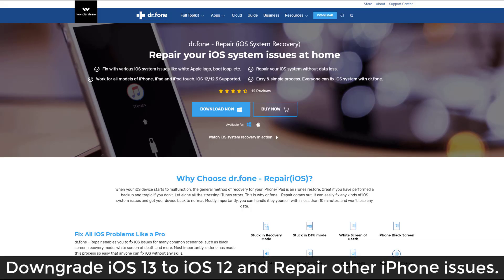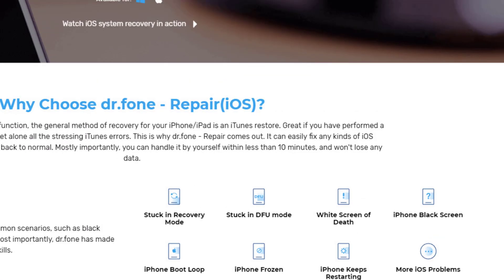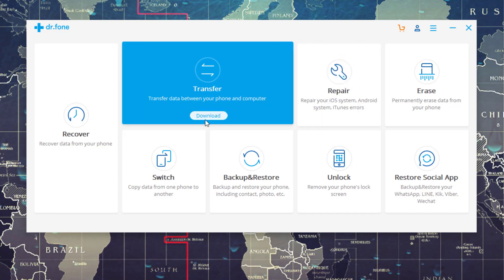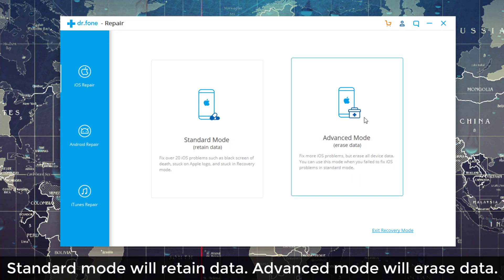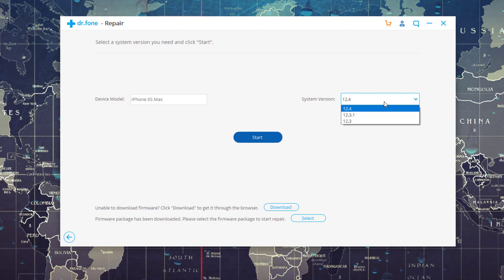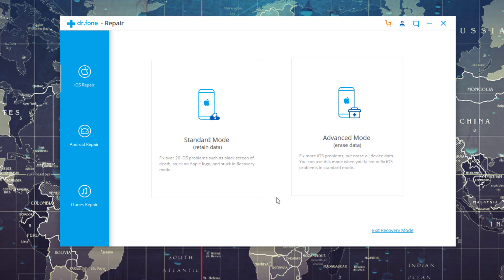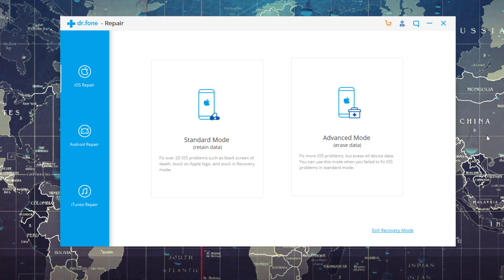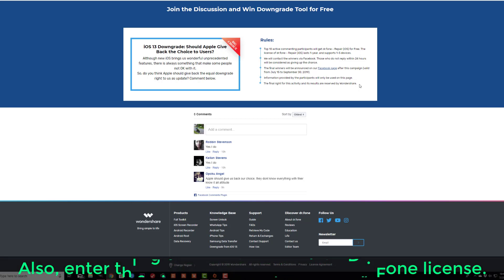How to Downgrade from iOS 13 to iOS 12 or Repair your iPhone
This ios system recovery tool ) helps you easily solve ios 13 update problems, fix ios 12.3.1 issues, ios 13 beta issues and more.

One-click repair of iPhone out of apple logo stuck, out of recovery mode and black screen.

In this video: how to downgrade your iPhone from iOS 13 to iOS 12 using Dr. Fone iphone repair software.

Companies can send product to the following address:

Attn: SAKITECH
135 S Springfield Rd. Unit #681